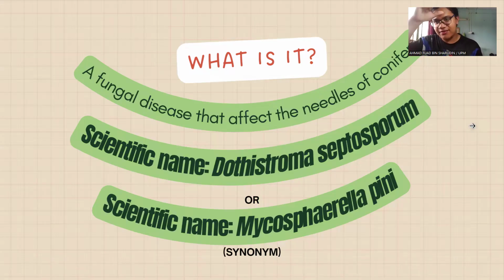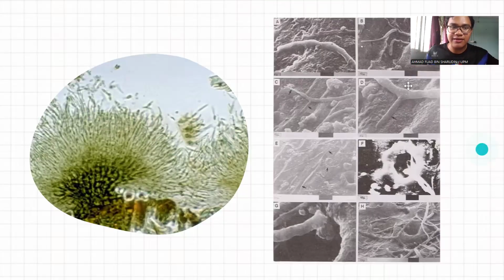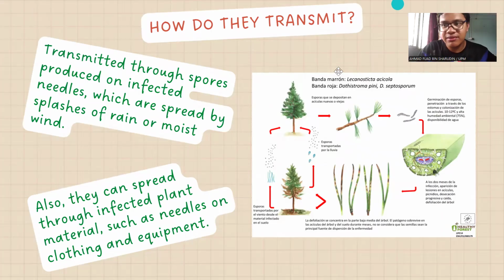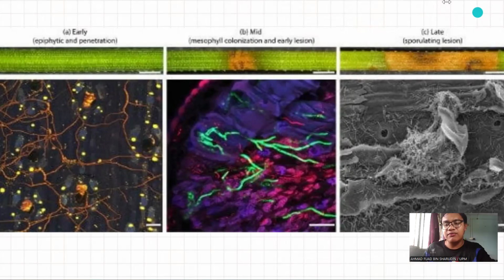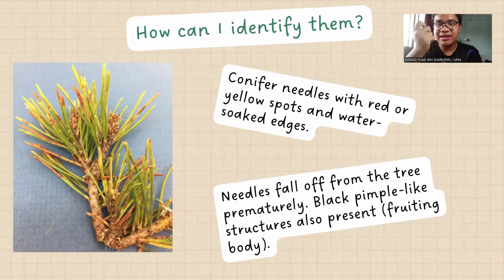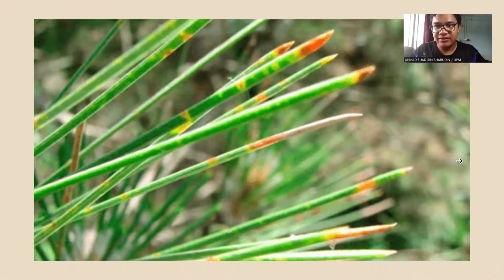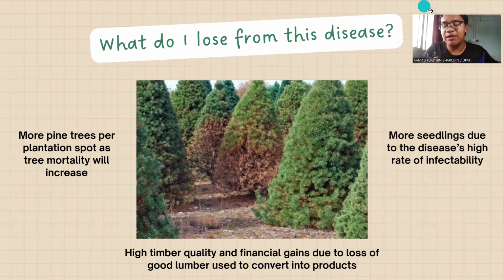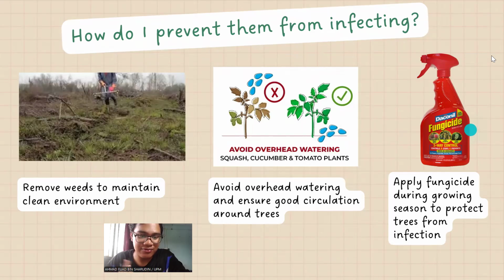Fuad's Pathology Case Study (Assignment 1)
Hello and good evening/morning from whatever time you are reading this. I am here to just upload my assignment from the lecturer's requirements.